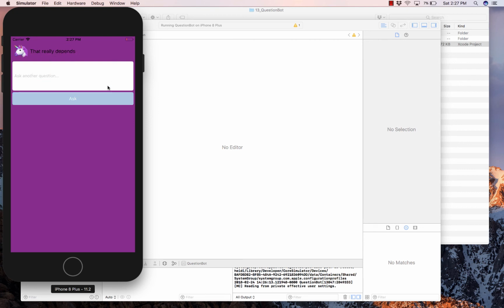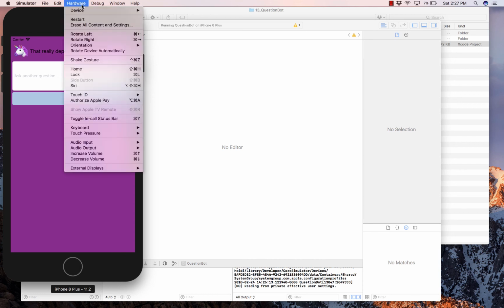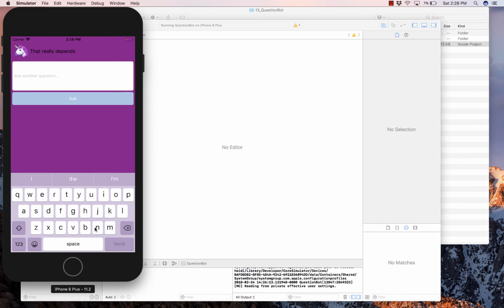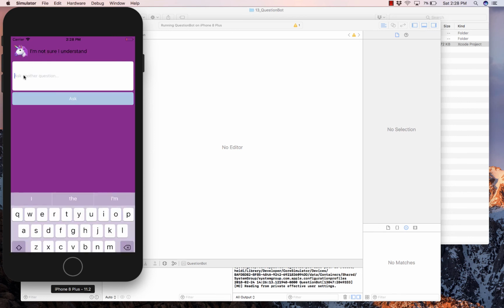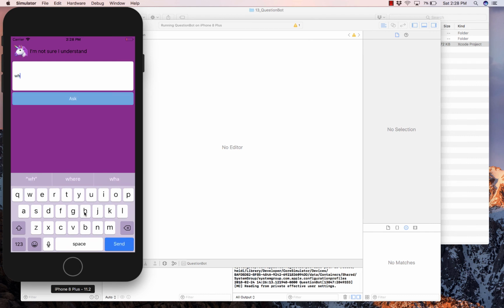QuestionBot Lab Overview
Private Video for CS03A course showing overview solution to lab.